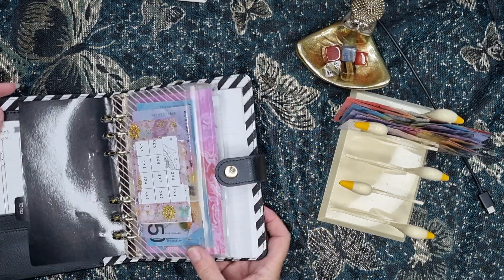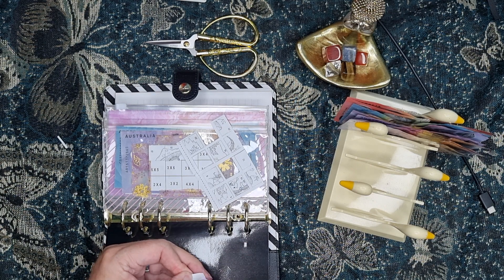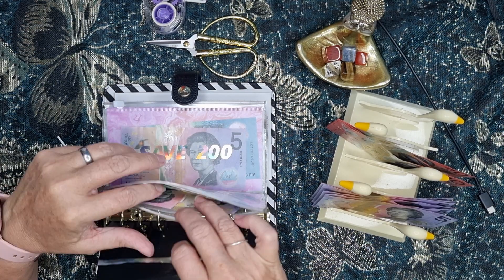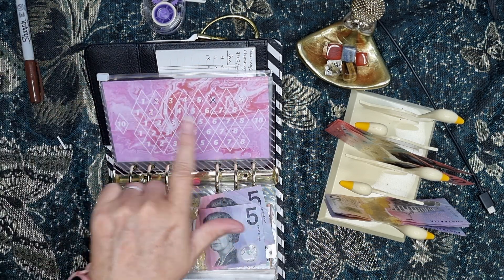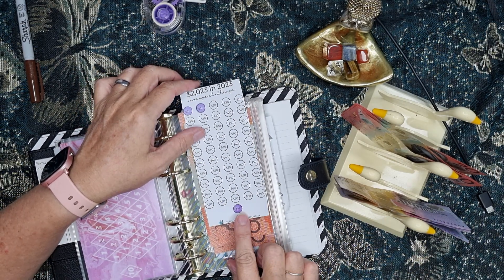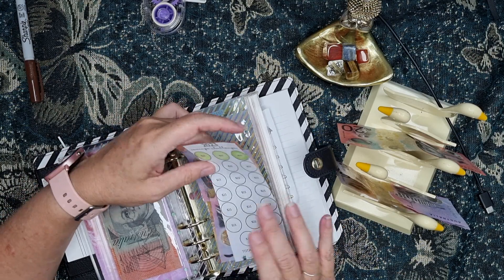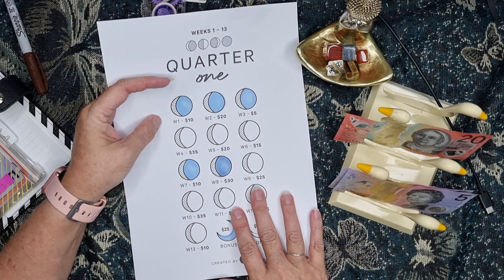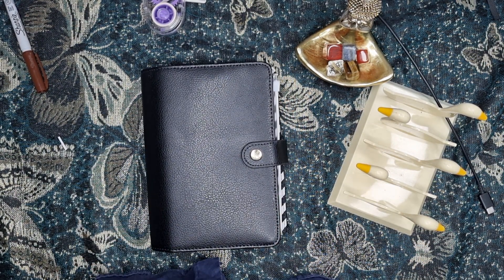Savings challenges January 18 2023